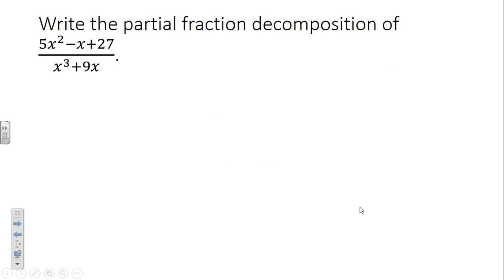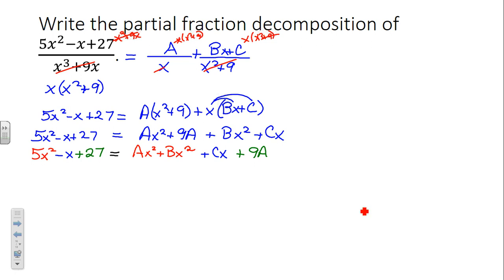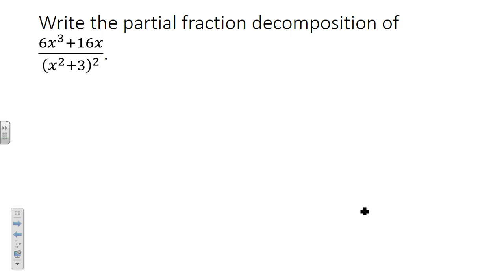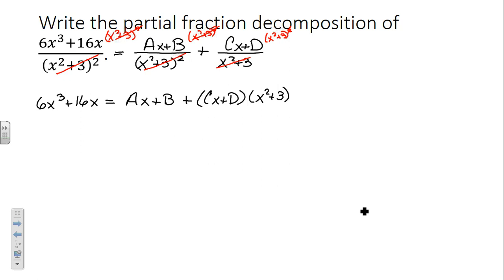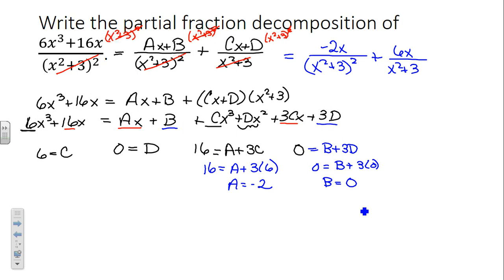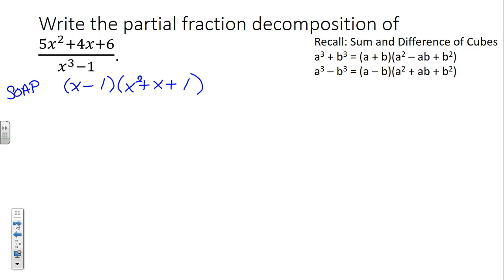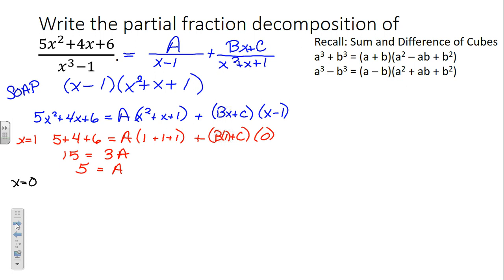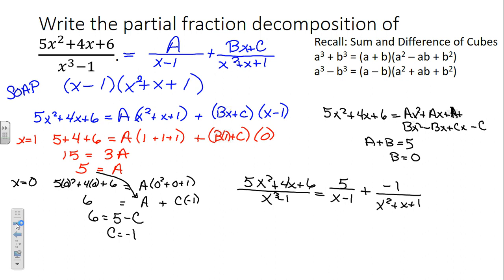Partial Fraction Decomposition Day 2